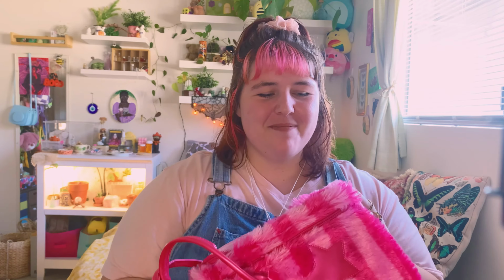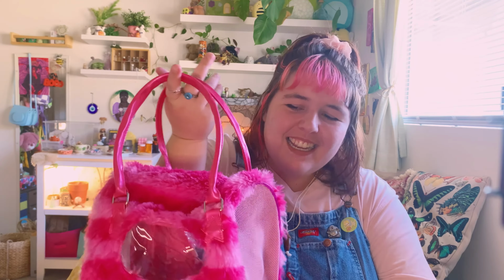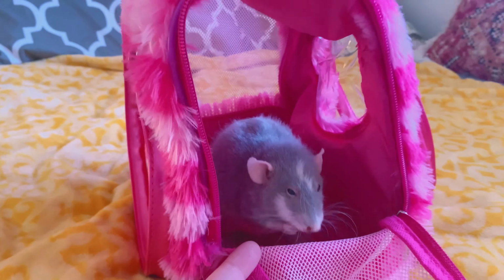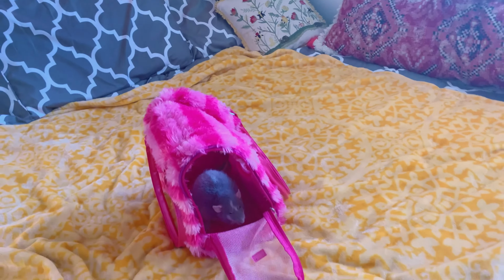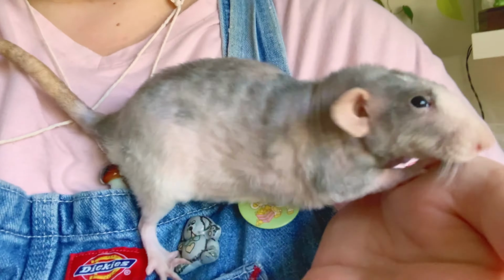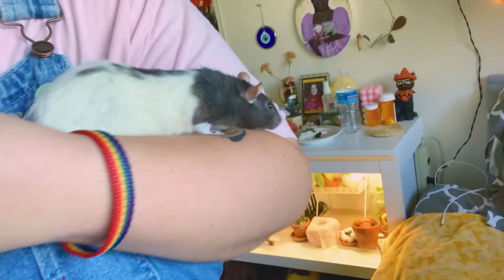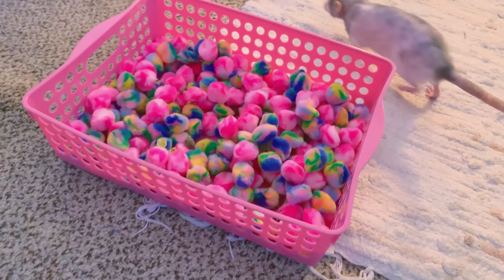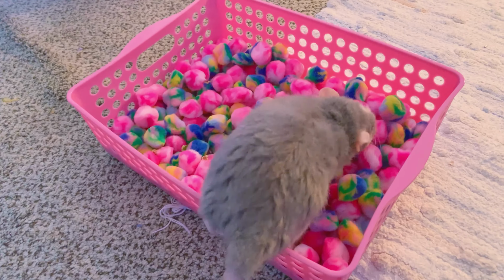🌷✨Just a chill vlog ✨🌷 | Packing orders | Pet Rats | Chill Vibes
Hey friends~
Thankyouuu so much for watching. I hope you enjoyed this chill video.
I love my rats dearly, I could talk about them forever :)